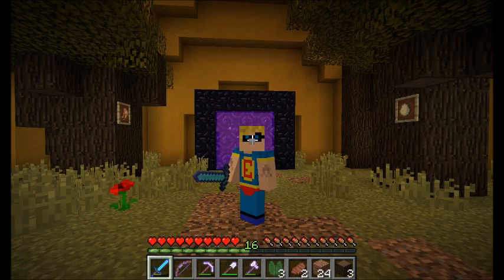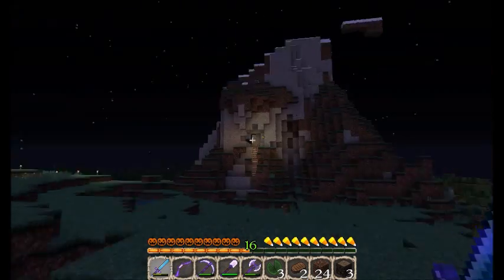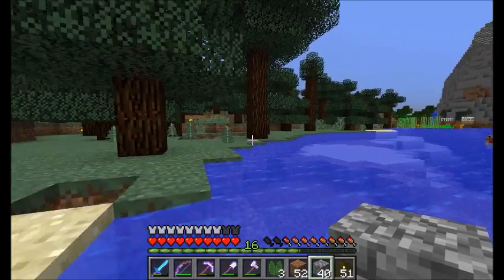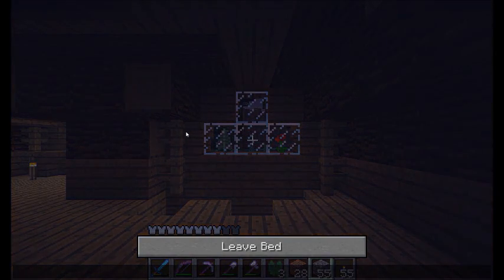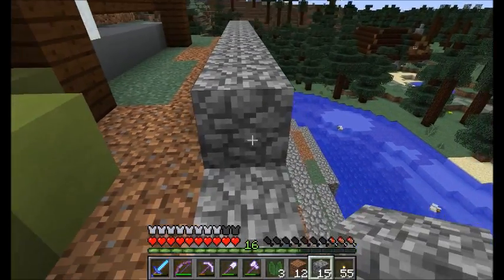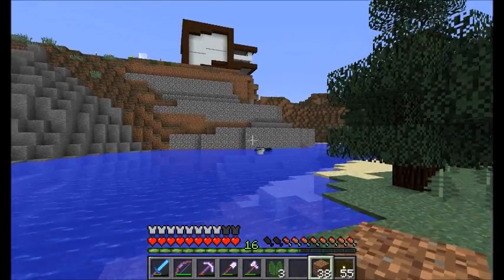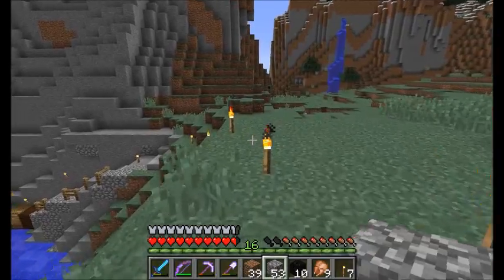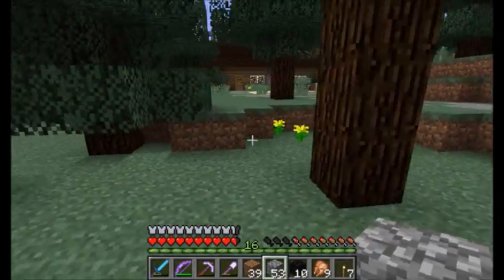AofE : Tiers of Joy : Ep. 29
Here comes a little update of what's been going on on my live stream channel. I also work some more on the landscape. Originally I was going to work on the water works but I distracted myself. oops!